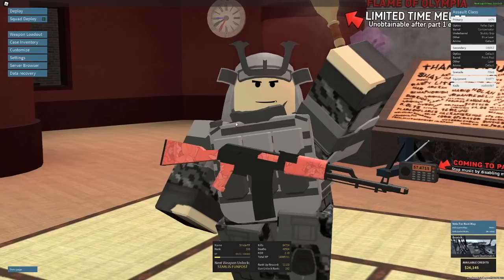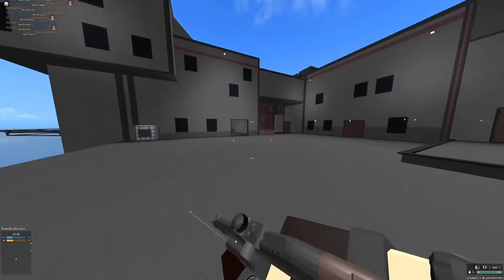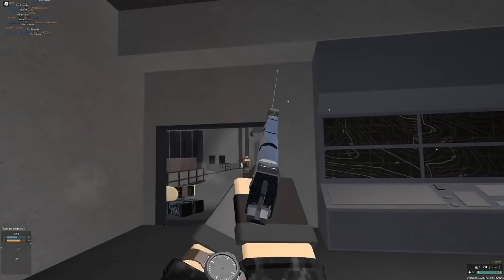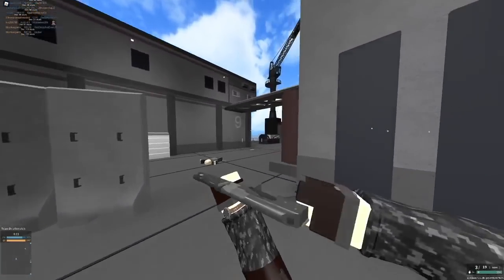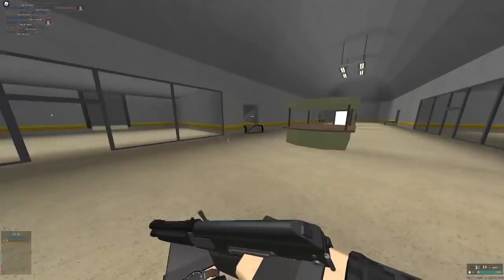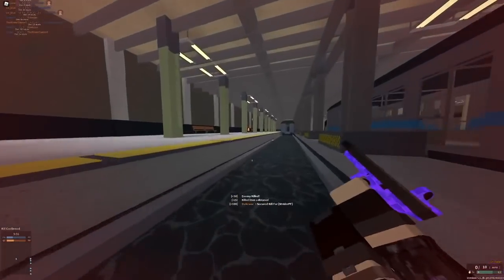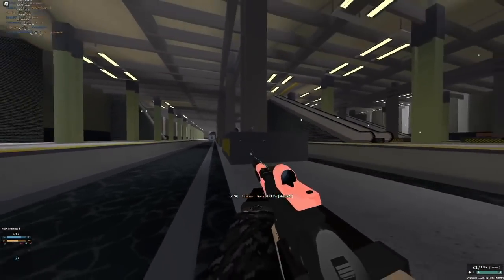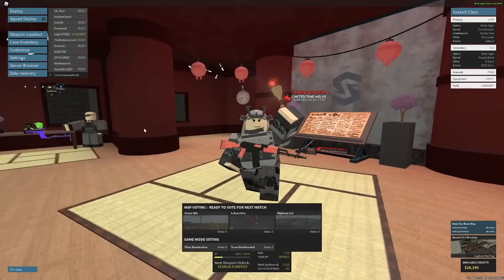top 5 *PANIC* GUNS in phantom forces...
today i ranked the top 5 guns to use in phantom forces when you panic, these can be used in a situation you would otherwise lose because when you panic you tend to not hit as many shots. keep in mind that this is my opinion, let me know your top picks down below!